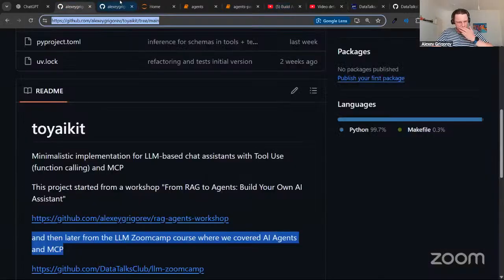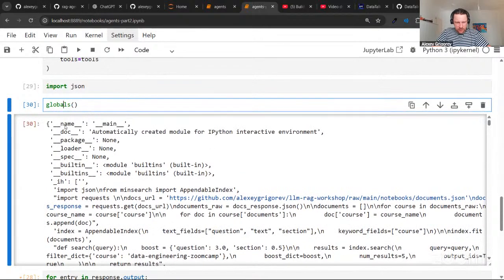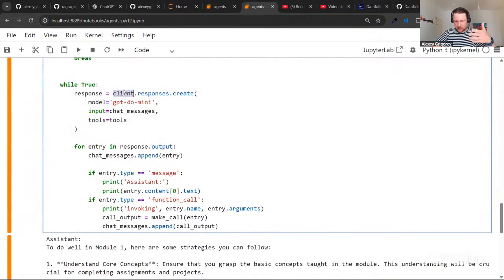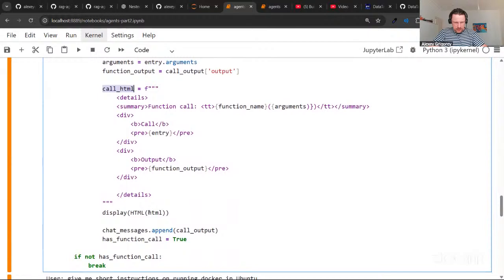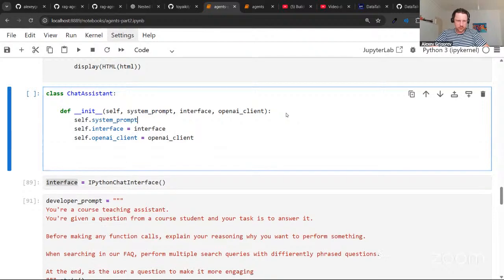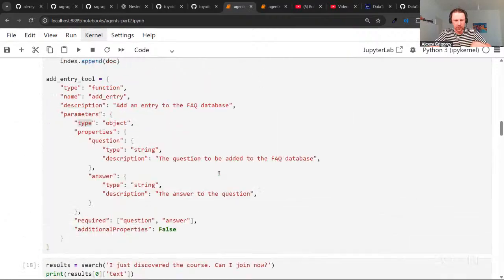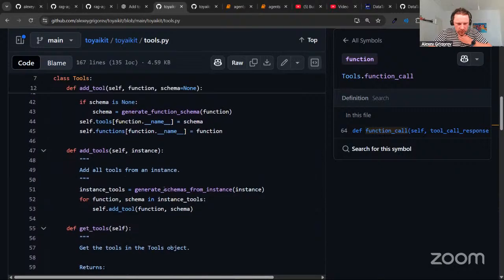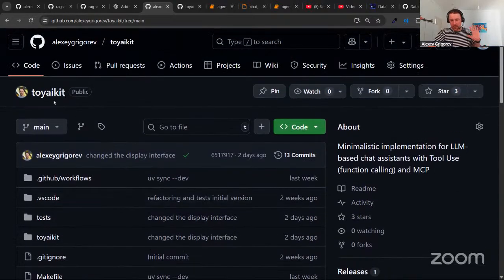How to Build LLM Agents with Function Calling in Python | Step-by-Step Guide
In this workshop, Alexey Grigorev demonstrates how to implement a function calling framework for LLM agents from the ground up.

This session builds on the earlier introduction to function calling and introduces a reusable Python library — toy AI kit — designed to simplify tool definition, schema generation, and conversational flow management for large language model applications.

You'll learn about:

✅ How LLMs use function calling to decide when to invoke tools
✅ Implementing multi-call loops for iterative search and reasoning
✅ Formatting function call inputs and results for reliable responses
✅ Using Python classes to structure chat logic and tool management
✅ Auto-generating schemas and tool descriptions from docstrings
✅ Creating reusable components like ChatAssistant, Tools, and CourseFAQTools
✅ Improving output presentation with Markdown and IPython widgets

This workshop is ideal for AI engineers, data scientists, and Python developers building LLM-powered applications. It's especially useful for those who want to move beyond simple prompting and design modular, reusable, and interactive agent systems using function calling.

Timecodes:
0:00 Workshop overview and Function Calling recap
2:47 Introducing reusable library Toy AI Kit
4:15 Reviewing FAQ indexing and Function Calling basics
6:22 Explaining how LLMs decide when to call functions
7:52 Showing system prompt setup and tool call handling
9:01 Enabling multiple search queries via function calls
10:15 Formatting function call results for LLM responses
13:01 Executing functions dynamically with Python globals()
15:10 Running iterative loops with updated chat history
22:03 Implementing outer Q&A loop for continuous chat
24:25 Implementing inner loop for repeated function calls
28:25 Demonstrating mixed reasoning and tool responses
30:33 Improving output with Markdown and IPython widgets
36:55 Adding collapsible details using HTML tags
38:50 Extending tools with add entry functionality
41:48 Refactoring UI into IPythonChatInterface class
47:40 Refactoring logic into ChatAssistant class
52:55 Creating Tools class to organize function logic
1:01:50 Auto-generating tool schemas from docstrings
1:09:20 Building CourseFAQTools for tool registration